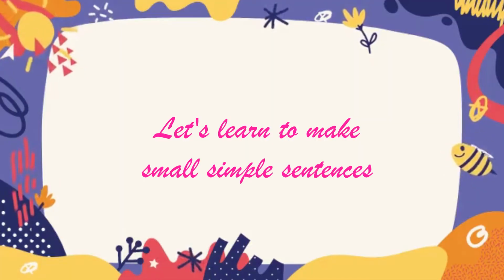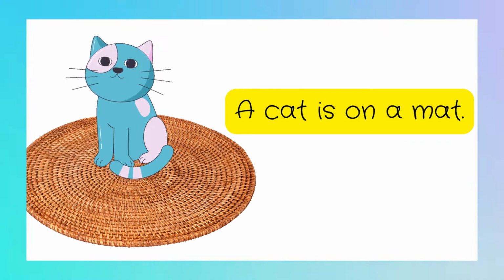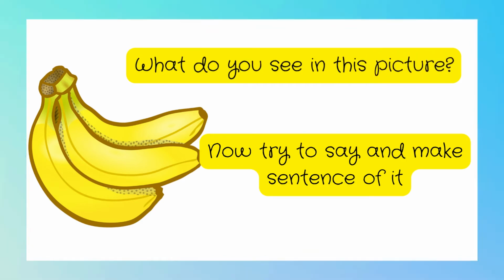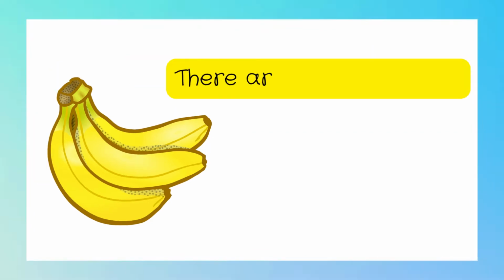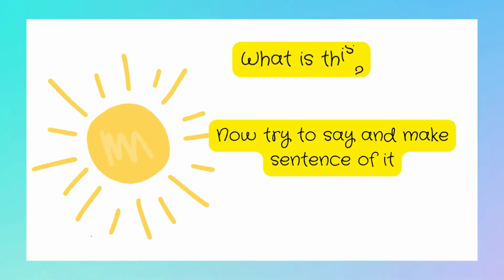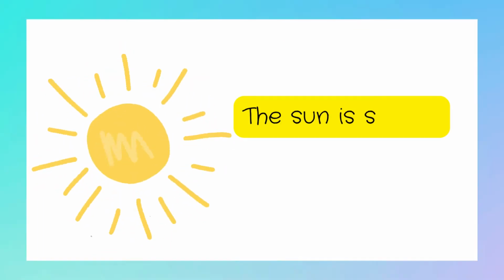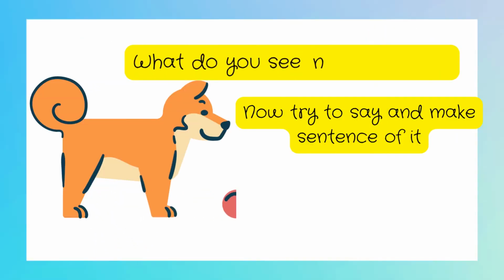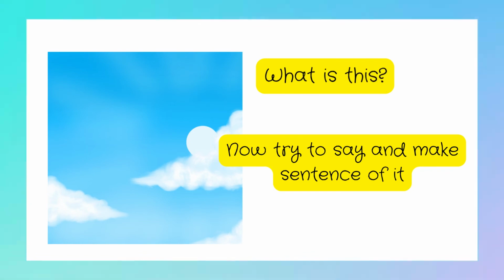Make Small Simple Sentences In English | Easy Sentences For Preschool | Bumblebee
In this video, kids will learn to make easy simple sentences by watching the picture and then saying it.
Simple pictures help kids to make simple sentences.
This is the easiest way for the child to understand the object etc learn to say it in English.

Your Query:
Learn to make sentences
make simple sentence
see the picture and write
learn by seeing
visual learning
understanding words
understanding colors
learning words
learning colors
learn names of things
learn the names of objects
create a sentence in English
learning for preschool
learning for kindergartenn
learning for kids
learning for toddlers
learning actions
learning in new ways
learning with fun and games
learning game
learning games
pictionary
learning online
learning at home
easy english
easy words